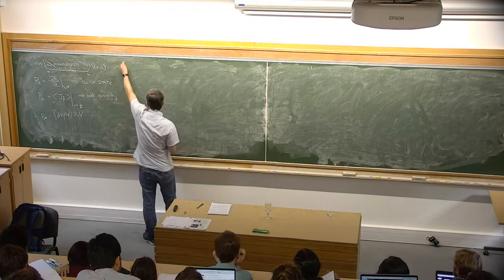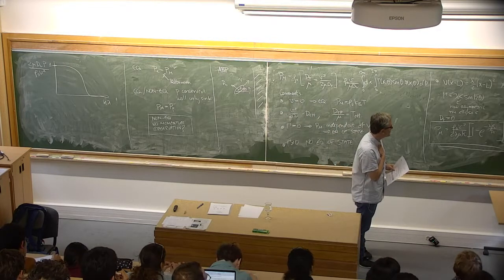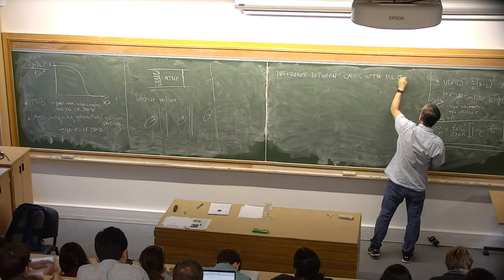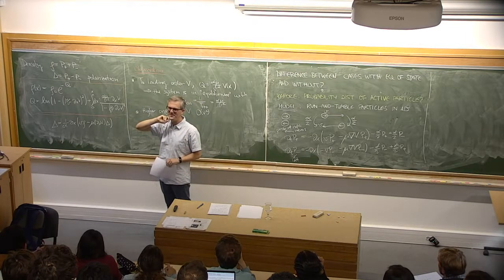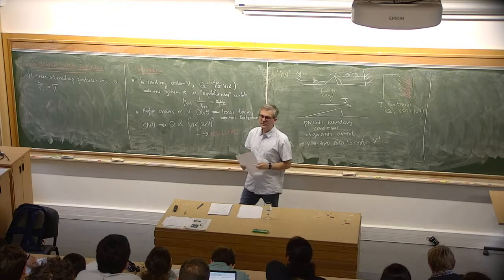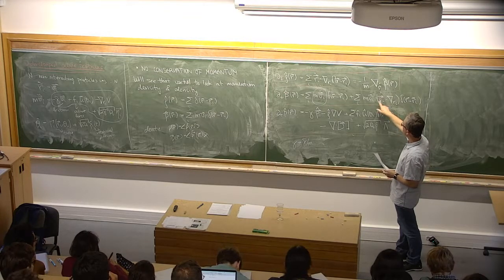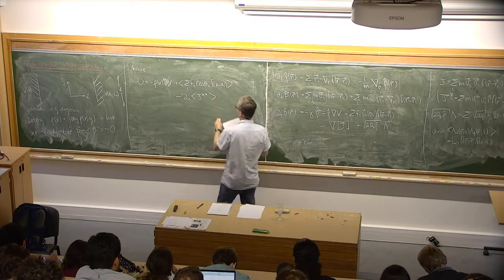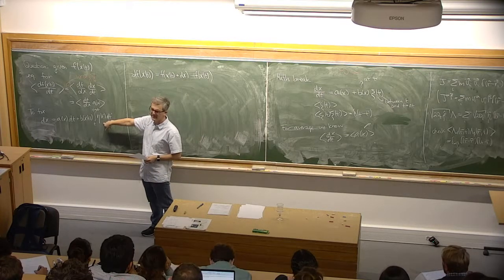At the interface between living organisms and theoretical models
Kafri